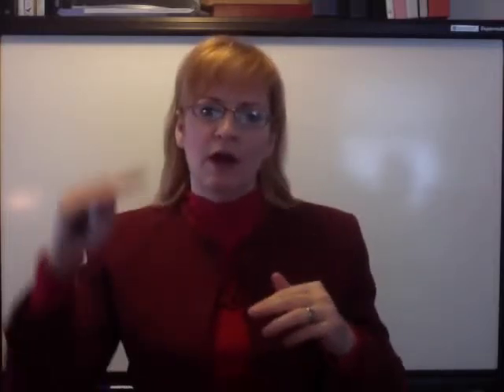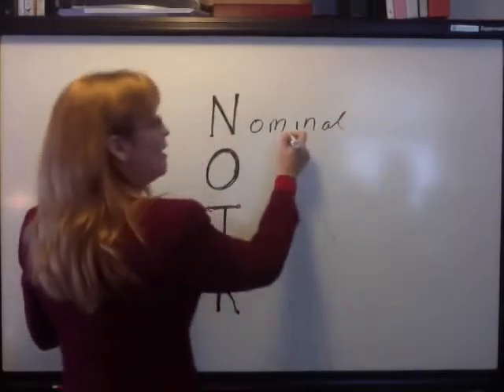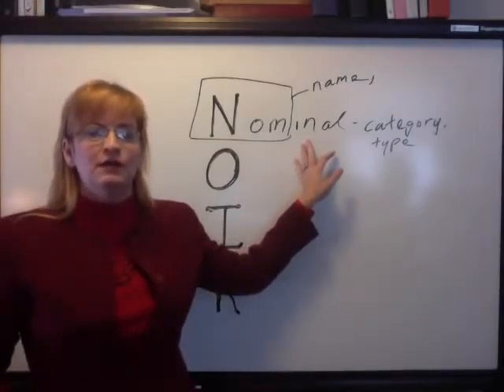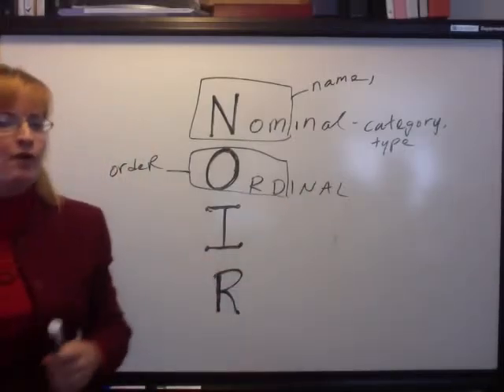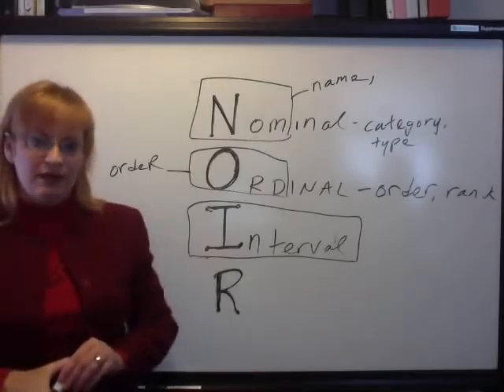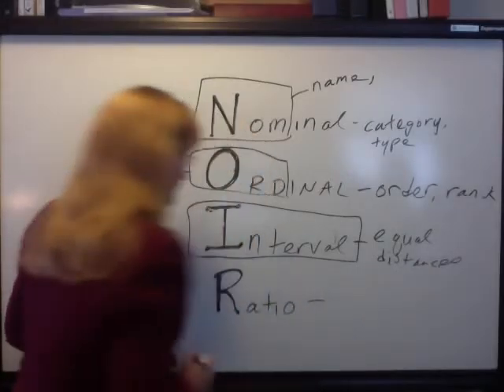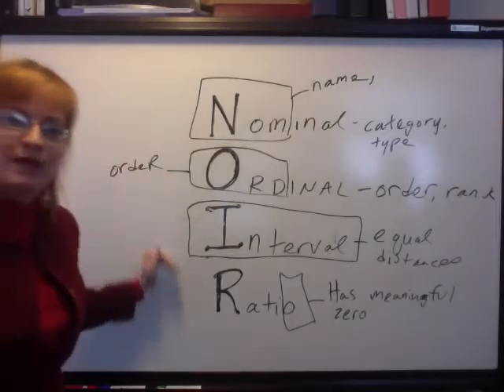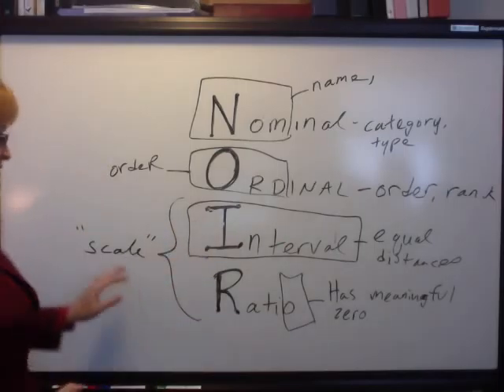measurement scales in statistics by Laura Swart